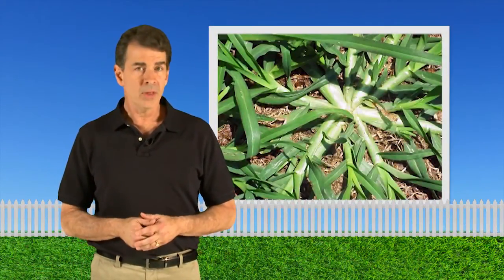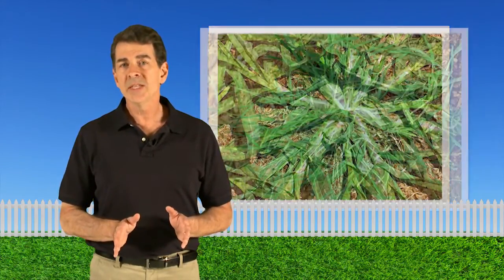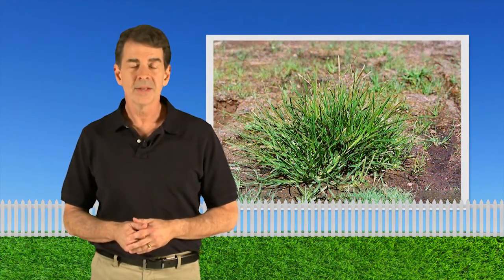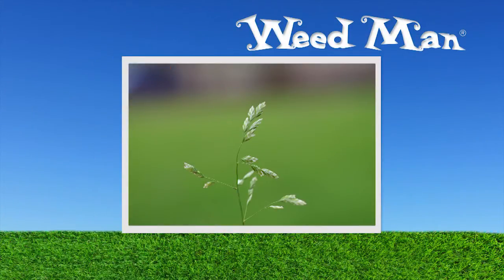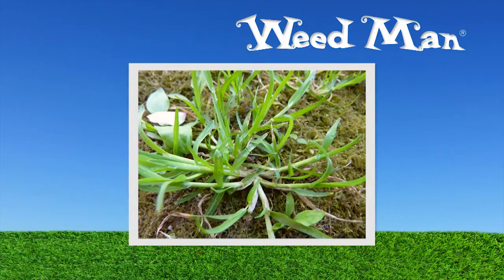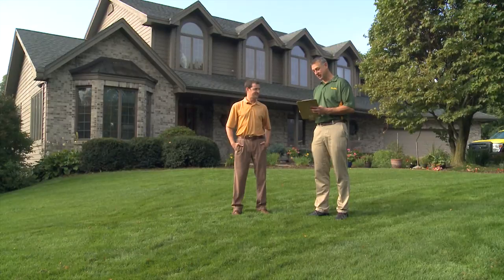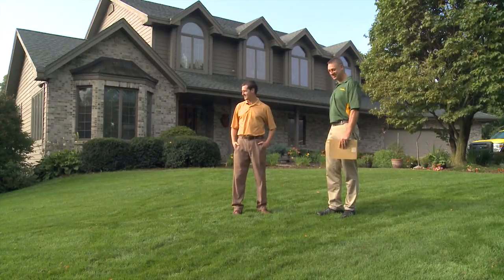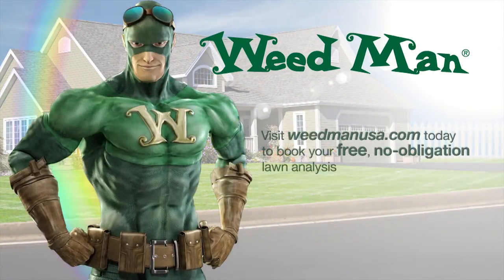Grassy Weeds | Weed Man Lawn Care USA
At Weed Man, we often get calls from homeowners who think they have a crabgrass problem on their lawns. Many times, this turns out to be another type of common weedy grass, such as quackgrass, tall fescue, goosegrass, or poa annua.

to book a free, no-obligation lawn care estimate